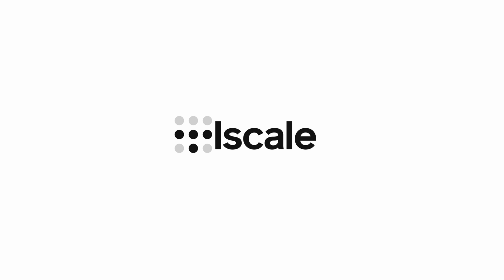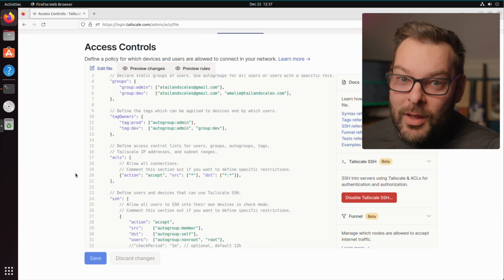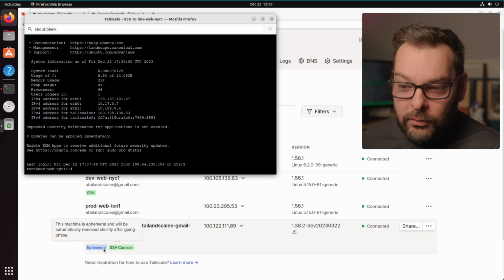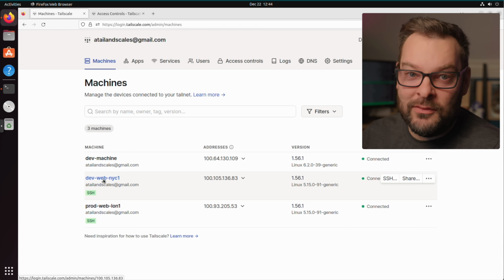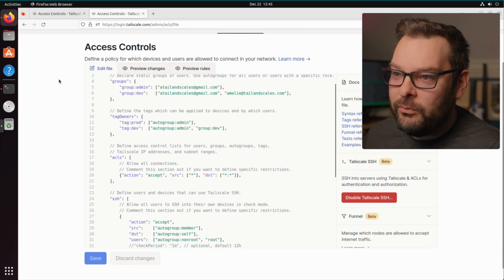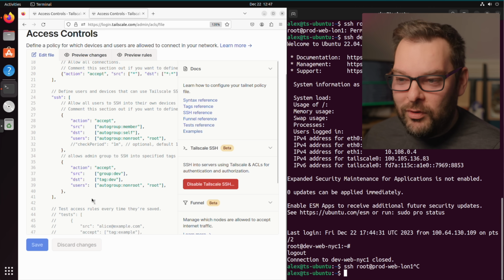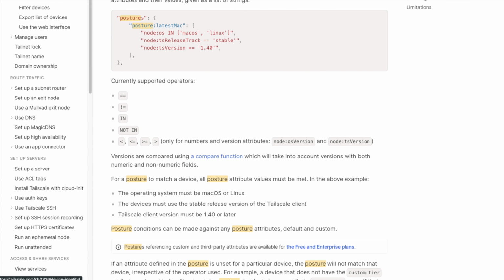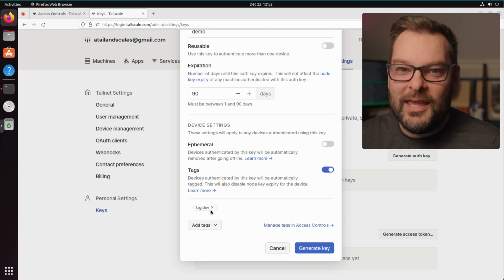What is Tailscale SSH? | Tailscale Explained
At Tailscale, we're always adding new features and solving real problems for developers and infrastructure folks alike. In our "Tailscale Explained" series we show you all you need to know to get started on a particular area or feature of Tailscale.

In today's video we cover Tailscale SSH. We'll discuss ACL tags, web console access and more.

00:00 - Start
01:29 - Check Mode
02:20 - Web Console
03:45 - ACL Tags
06:48 - Auto Tags with Auth Keys